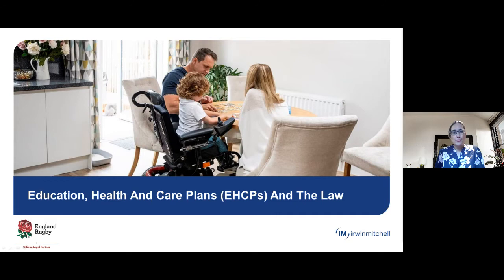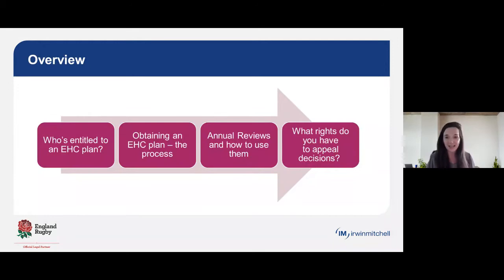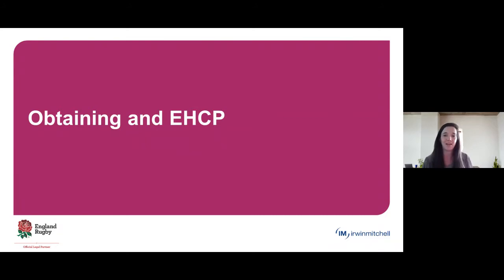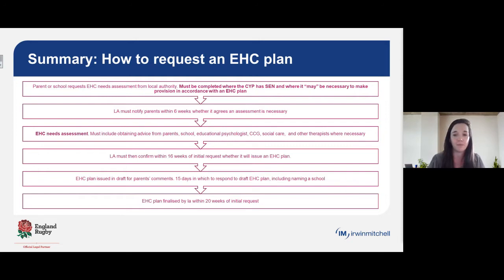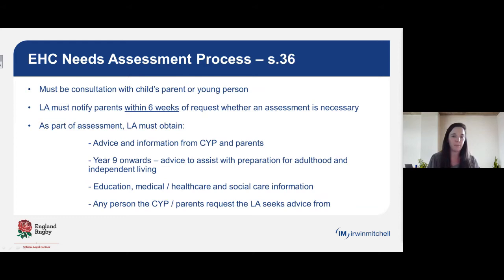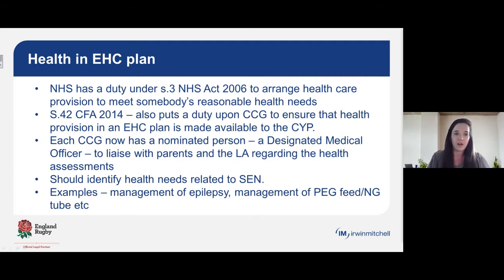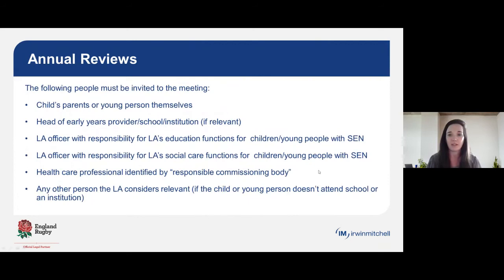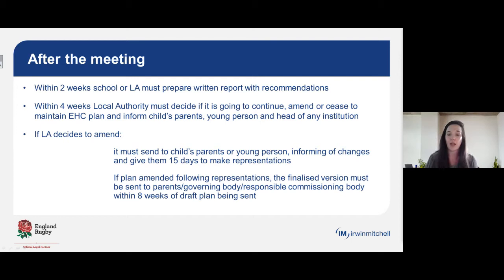Education And Health Care Plans (EHCPs) And The Law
In our first session of this series we look at Education, Health and Care Plans (EHCPs) and how to ensure you're getting the most you can out of your child's EHCP.
We cover:
   •  How to obtain an EHCP
   •  The importance of specificity in an EHCP
   •  How to get the most from annual reviews
   •  How to appeal to the tribunal when this is needed.